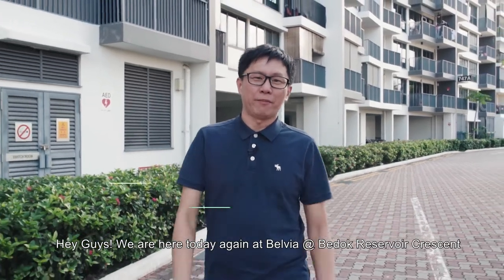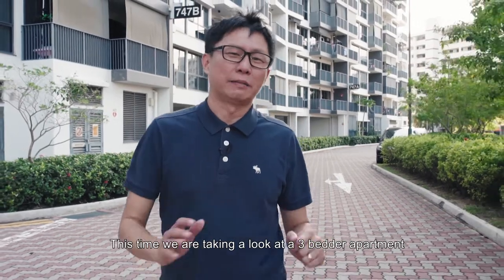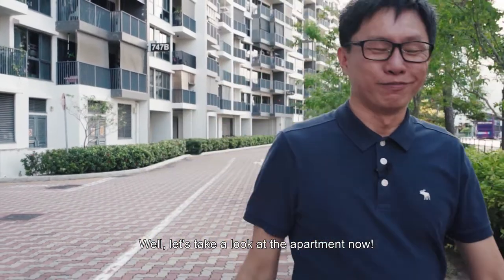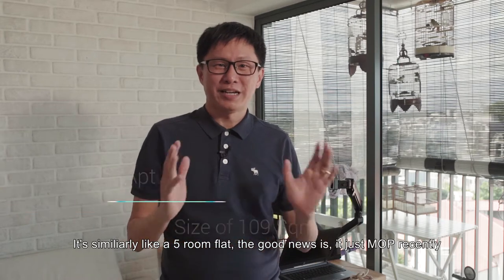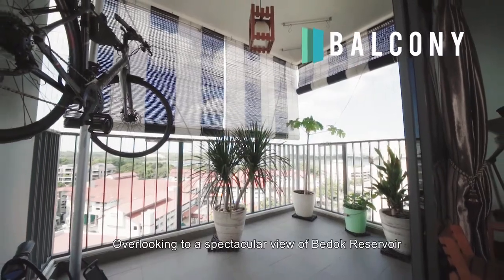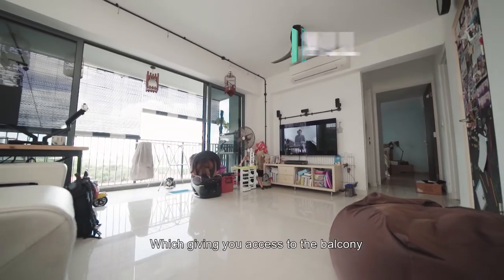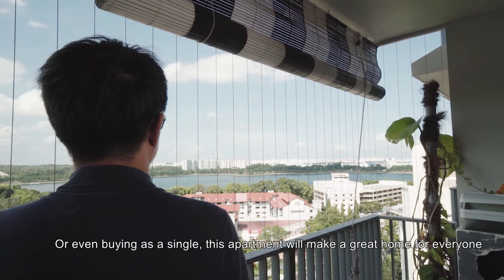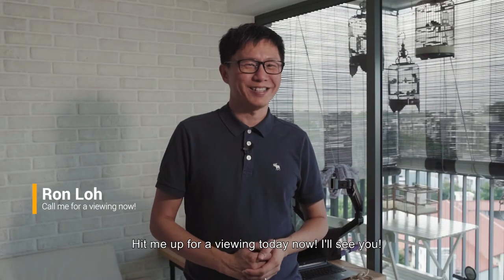Belvia - 747C Bedok Reservoir Crescent - 5room DBSS with 109sqm | Sold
747C Bedok Reservoir Crescent – HDB DBSS 5Room Flat For SALE !
**Bedok DBSS Belvia FOR SALE**

⭐The ONLY DBSS in Bedok estate !!!
⭐5-room DBSS !!!
⭐Huge Balcony !
⭐Spectacular Reservoir View !!!
⭐Good Size 109sqm !!!
⭐Three Bedrooms, Three Bathrooms and Yard
⭐Two Master rooms with attached bathrooms and one of the master room comes with a balcony !!!
⭐A Great family hall layout and the full height sliding door to the balcony can facilitate cozy family bonding !!!
⭐It's can be a Dual-key concept !!!

TOP 3 REASONS Why you would LOVE this LOCATION:
1. Bedok Reservoir Park Right Opposite !!!
2. Full range of Amenities and NTUC, Shenghiong Supermarket and eatries !!!
3. Walk to Downtown Line Bedok North MRT Station !!!

+ VIEW to Believe !!!

☎️ RON LOH at 96680107 for a Viewing Today!

🔔 Youtube.com/bedokhomes

😍 Connect me on:
Google: _bit.ly/bedokhomes
Instagram.com/bedokhomes
Youtube.com/bedokhomes
Facebook.com/bedokhomes.ronloh